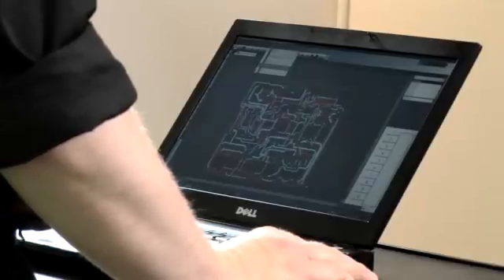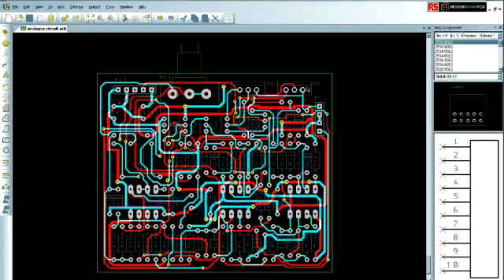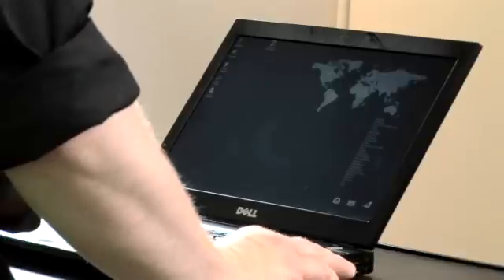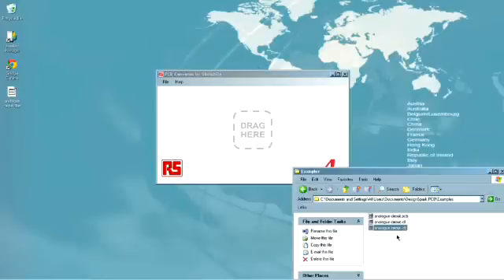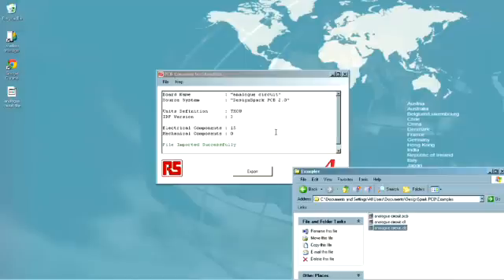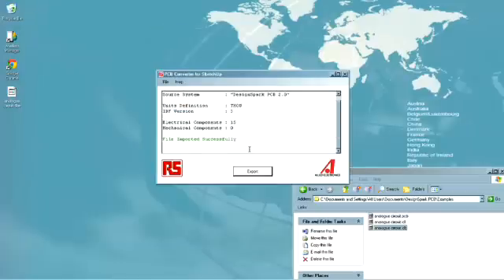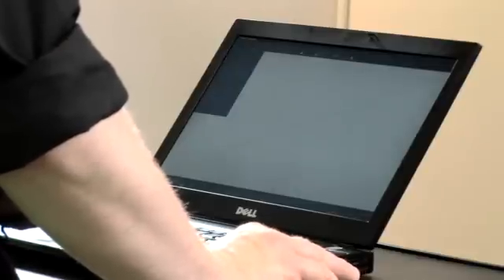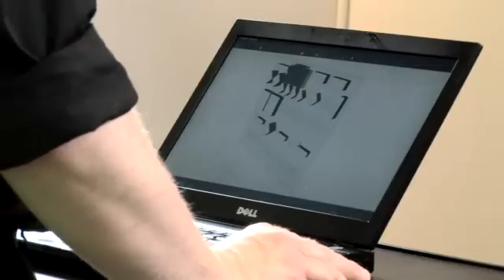PCB Converter for Google SketchUp | RS Components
PCB Converter is the latest FREE tool available from RS Components.

PCB Converter for SketchUp allows designers to import Intermediate Data Format (IDF) files into Google SketchUp.  The new module adds a 3D CAD back-end capability to PCB design tools and takes SketchUp into the electronic product design domain.

to download the software